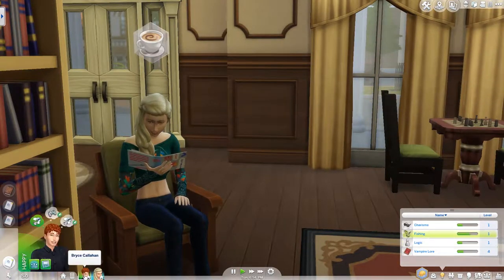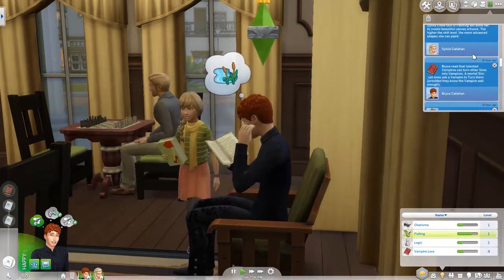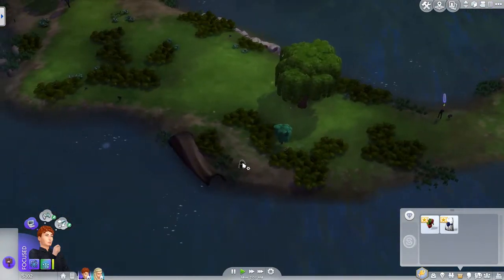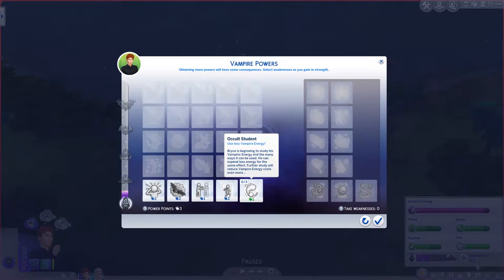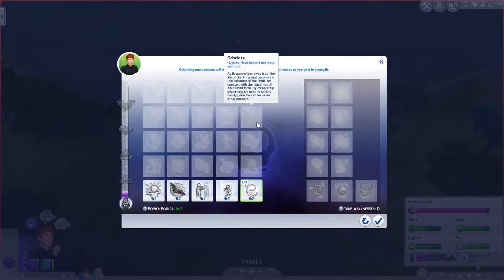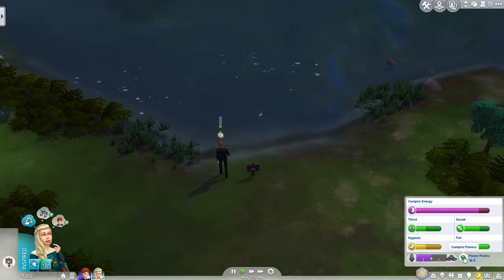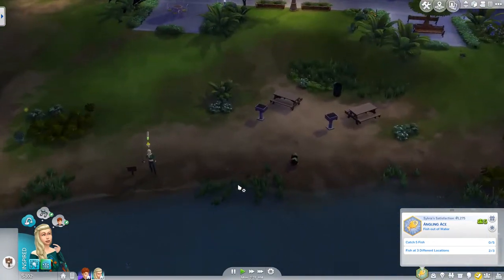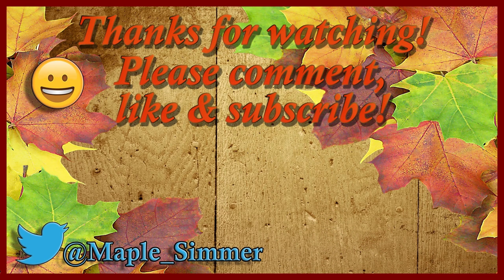The Sims 4 / Rags to Riches:Vampire Edition Pt 2/ First Night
Please meet Bryce Callahan, who is a young adult, and his younger teen sister, Sylvia. Their parents recently passed away so they just have each other.

Bryce and Sylvia are new to the area, because they ran away after the vampire who turned them, which was against their will, was hunted down and killed by a vampire hunter.
They managed to escape with their lives but nothing else. Will they be able to survive and build a life for themselves in this new place?

Since they are new to the area, they don't know what people's attitude here is to vampires, so they need to try and keep a low profile about being vampires until they figure that out.
Also, since they were turned into vampires against their will, they may try to search for a cure, but only time will tell if they take that route or if they end up embracing the vampire lifestyle.

Their goals are:
1) to buy a property and build a home.
2) build a successful life by either succeeding in a career or being successfully self employed (complete the fortune aspiration).
3) make some friends along the way and
4) they each might like to start a family one day.